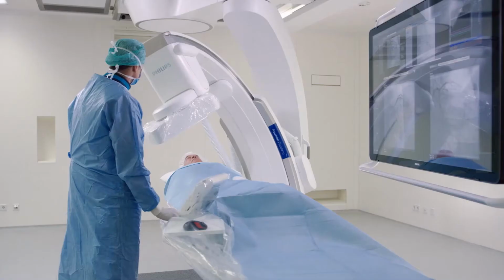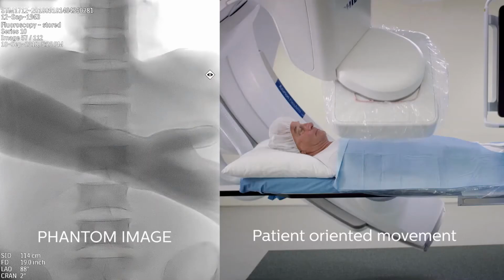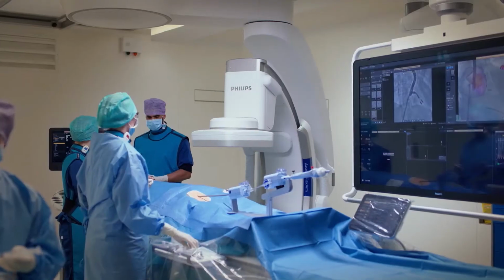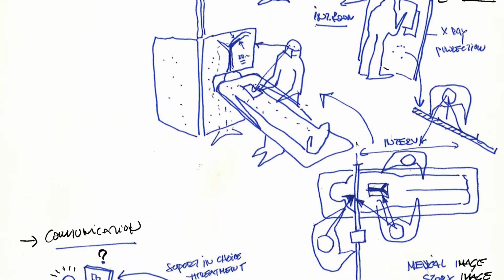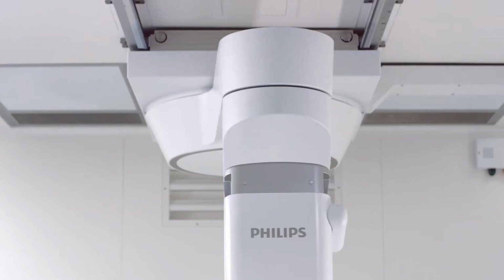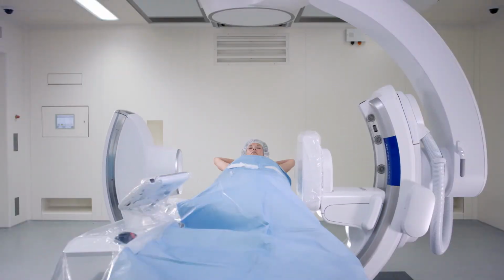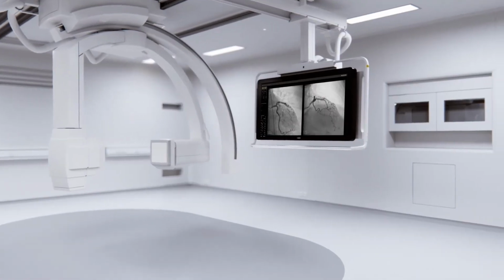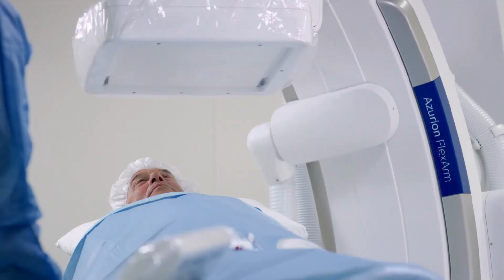Azurion 7 C20 with FlexArm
DFA Design for Asia Awards 2020 l Grand Award for Technology & Gold Award l Product and Industrial Design ▪ Professional & Commercial Product

Philips Experience Design / The Netherlands